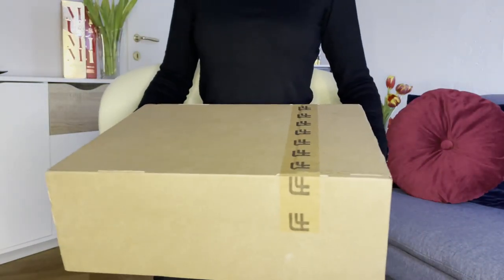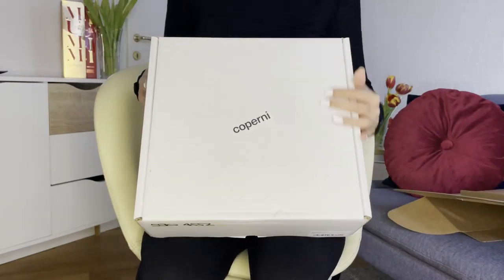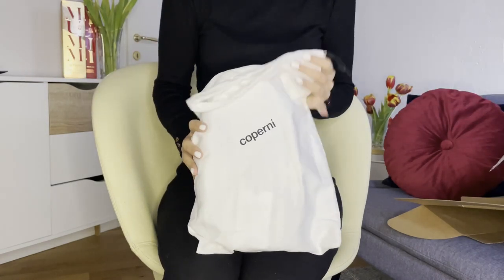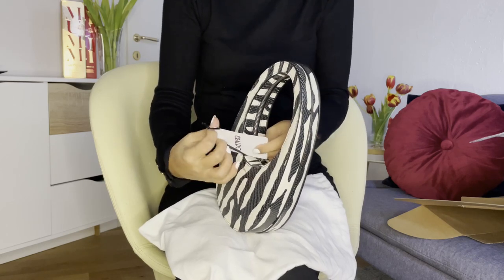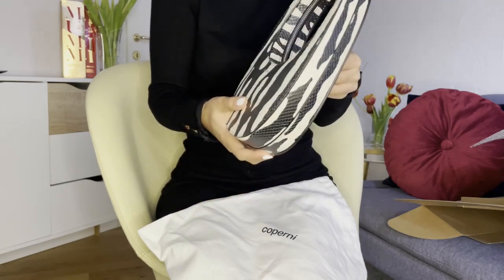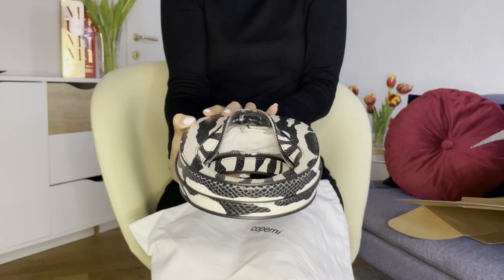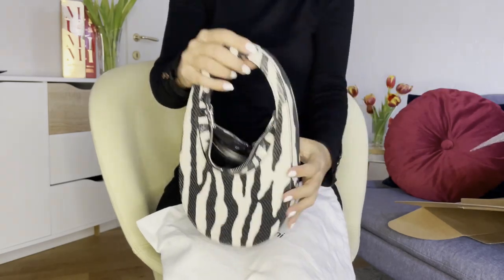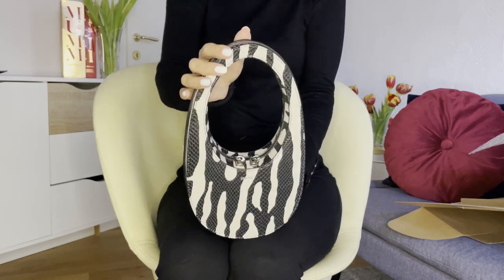Coperni Mini Swip Bag Unboxing & Review - New Collection 2023 Zebra Pattern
Coperni Mini Swipe Bag in Zebra size and details:

-Black / White
-COPBA01BIS426
-100% Calf Leather
-Made in Italy
-Length 27.5cm / 10.8in
-Width 16cm / 6.2in
-Depth 6.5cm / 10.8in

How I Save and Get Money back when I Shop Online with Honey:
Find the best savings, perks, and all-around value. Honey is free and easy to use. So you can always spend with confidence.